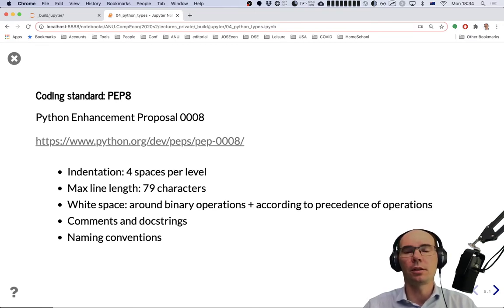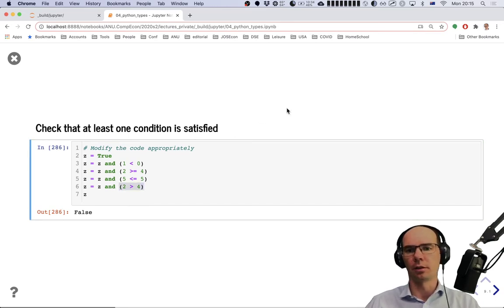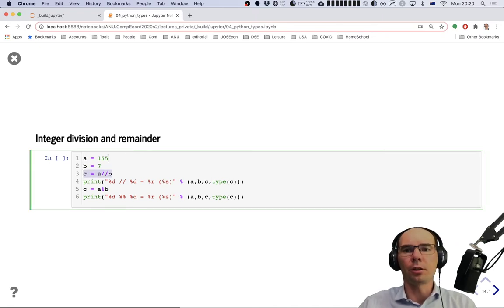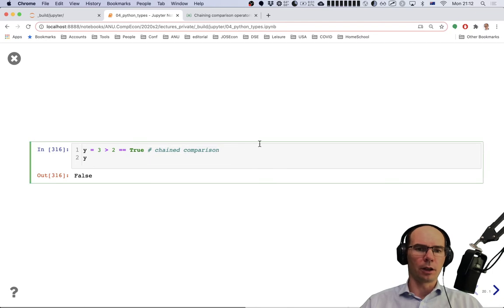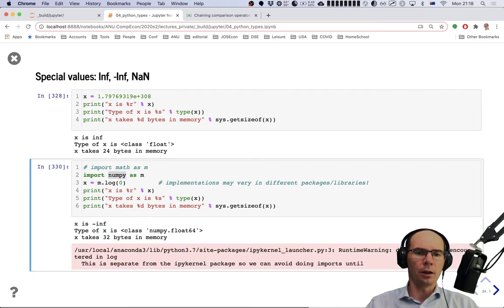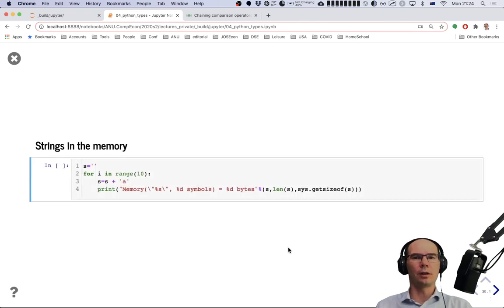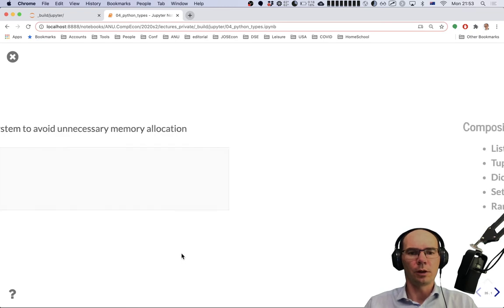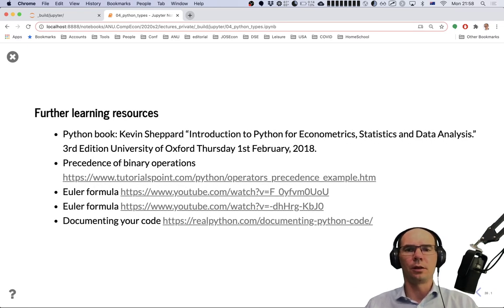CompEcon #4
Python basics: Variables and memory, binary operations, logical expressions, composite variables types